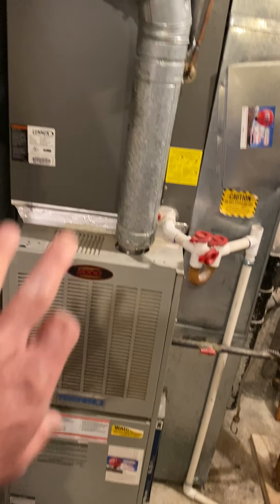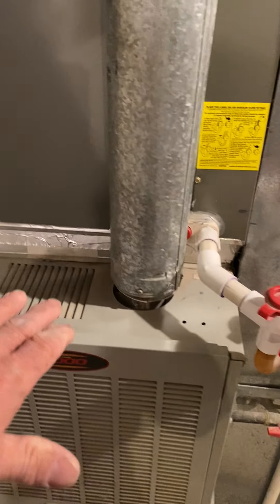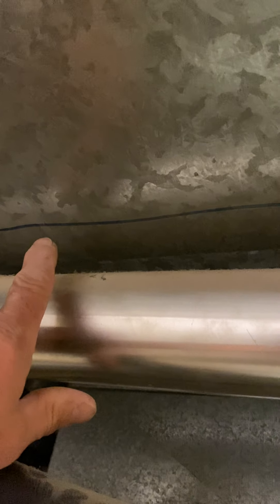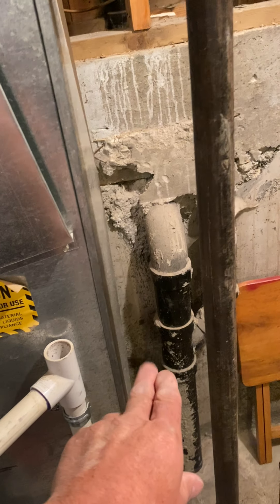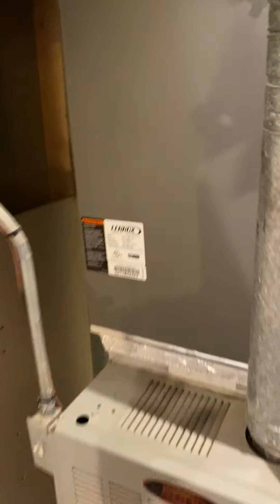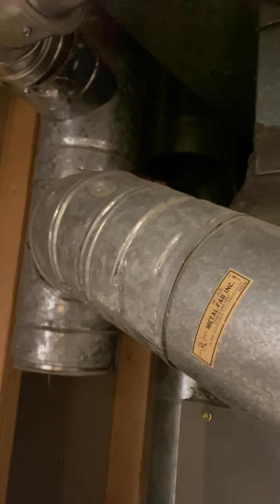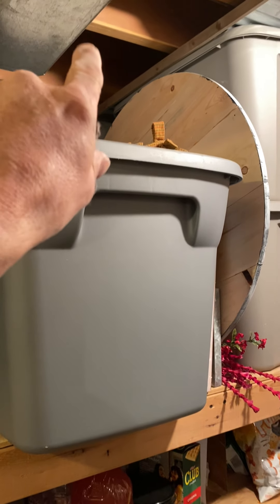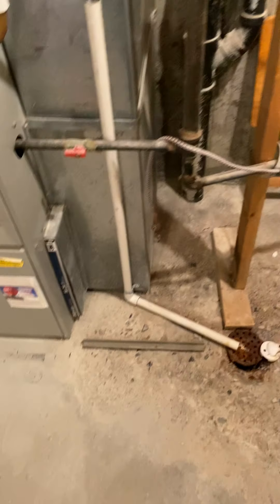53241 Thomas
Furnace